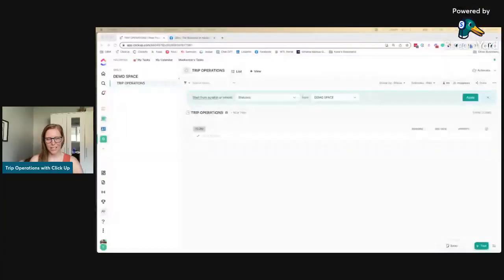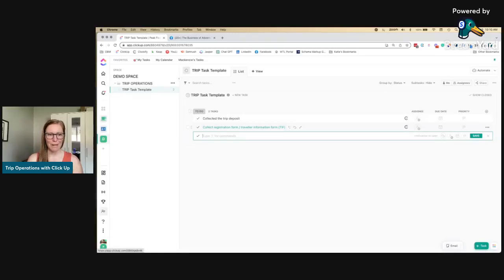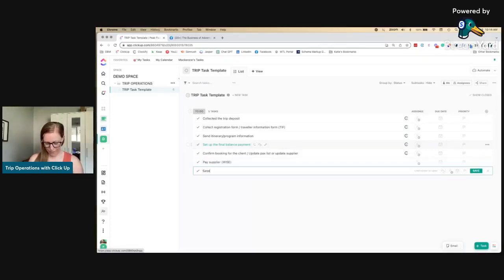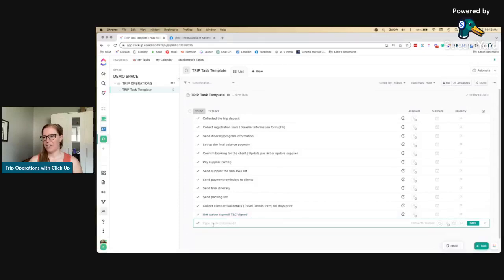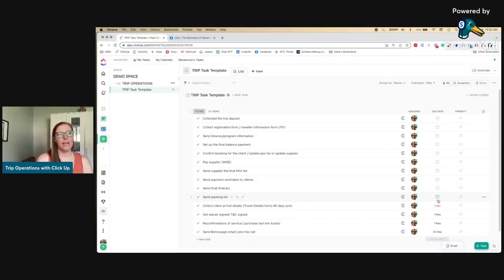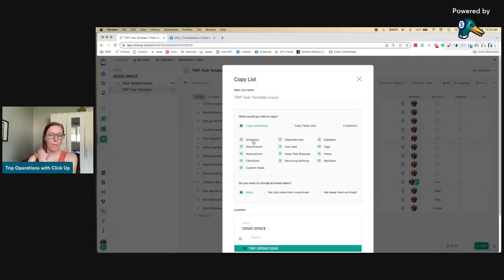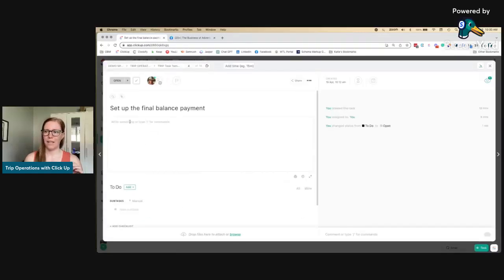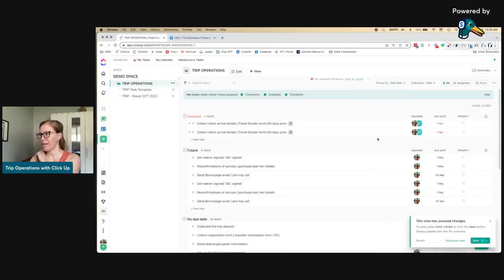How to Manage Trip Operations with ClickUp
Using a project management tool such as ClickUp helps your travel business stay on track and organized. With ClickUp, you can easily manage tasks, assign resources, track progress with reports and dashboards, and collaborate in real time. With its intuitive user interface and powerful automation features, it's easy to get up and running quickly - no matter what size your business is. And since ClickUp integrates with dozens of other apps (including Google Sheets), you can save time and stay focused on your delivering top notch travel experiences.

Get started with ClickUp now and start streamlining your travel business today!